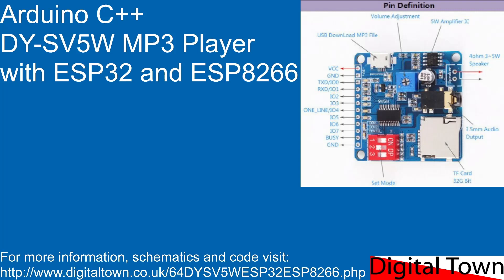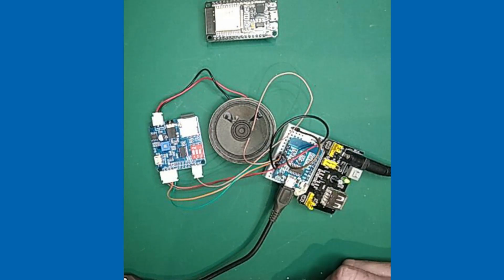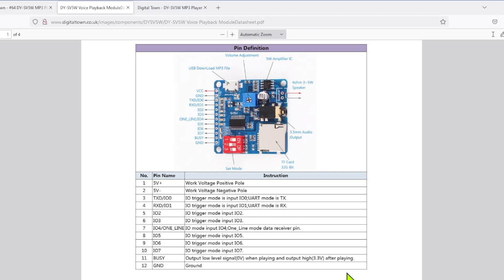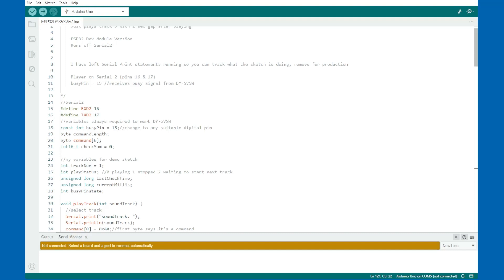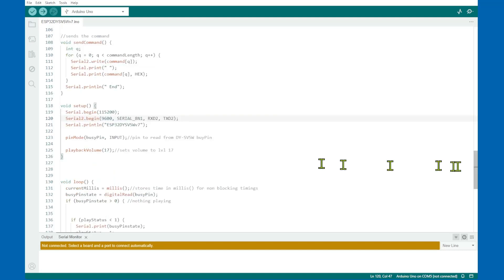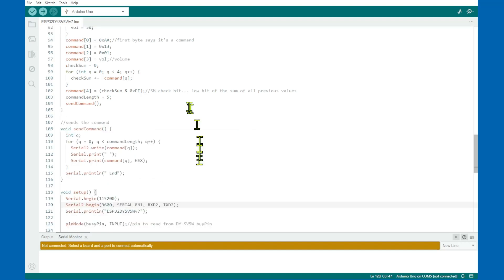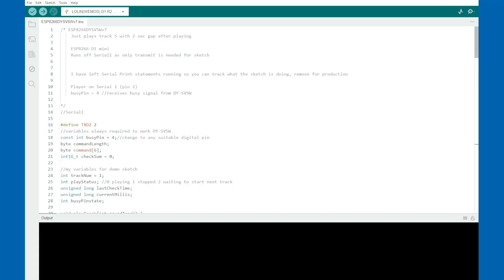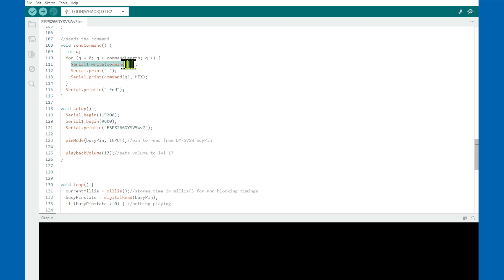Arduino C++ DY-SV5W MP3 Player with ESP32 Dev Module and ESP8266 D1 Mini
In this tutorial I created a sketch for the ESP32 and a seperate version for the ESP8266 D1 Mini